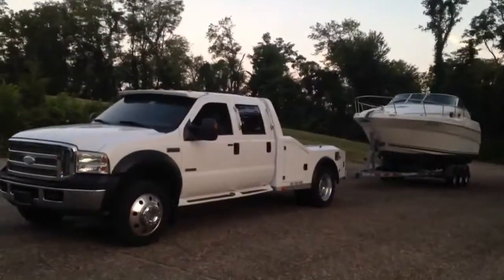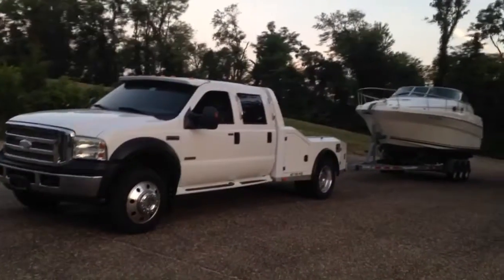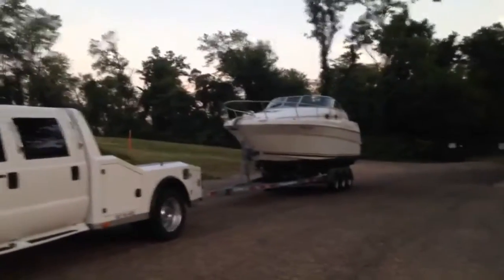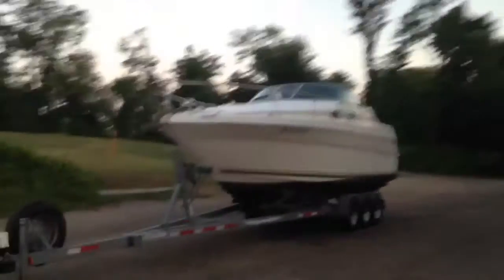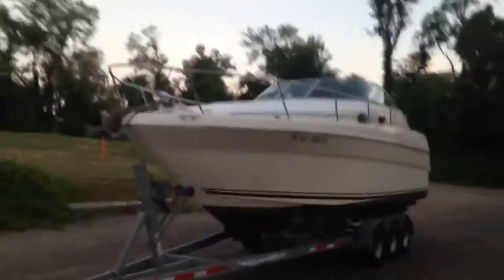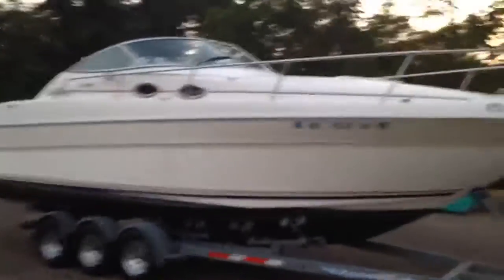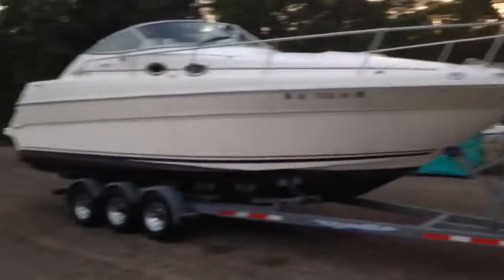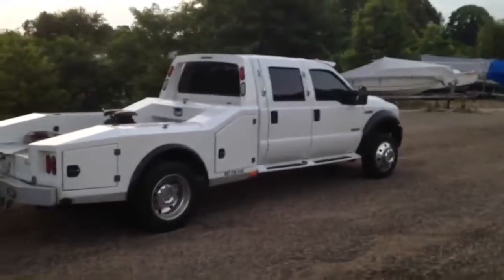270 SeaRay sun dancer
270 SeaRay sun dancer
Going from Solomon's MD to New Baltimore MI on our 3 axle roller trailer